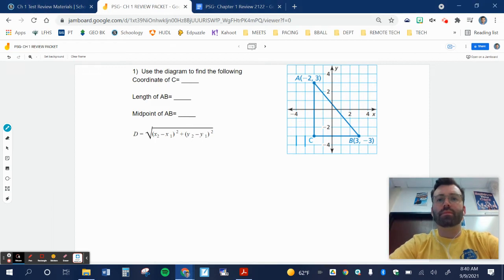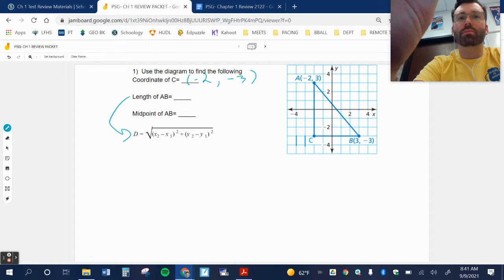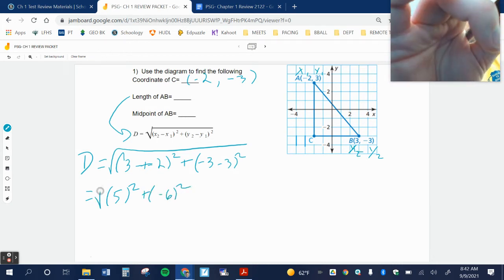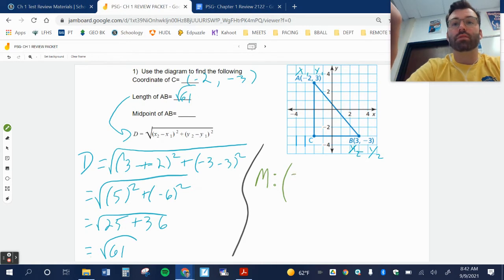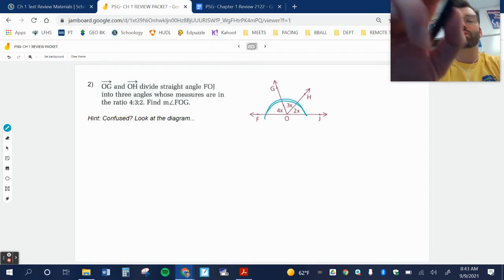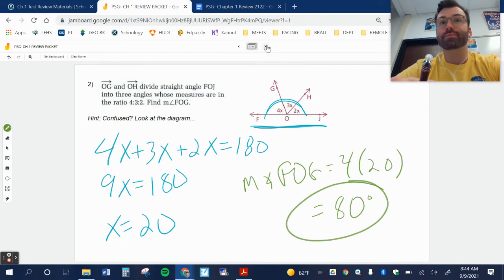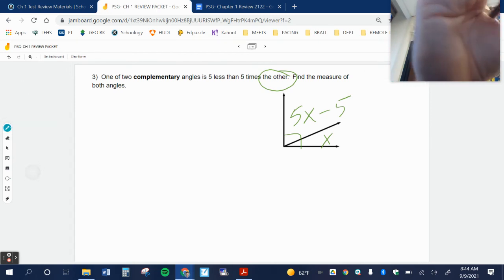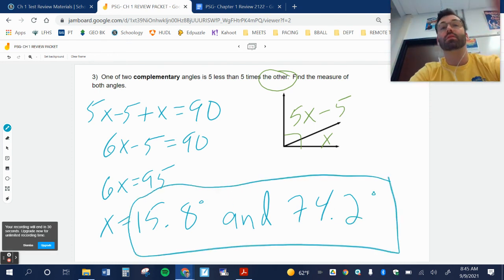PSG- CH 1 REVIEW #1-3